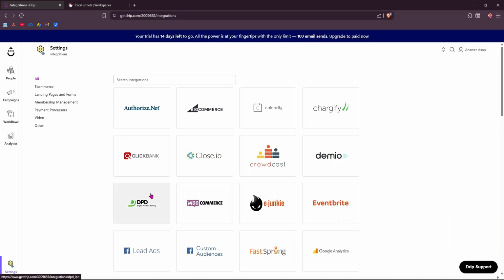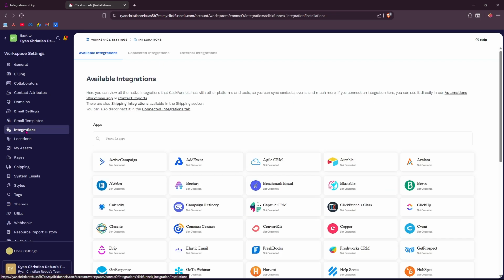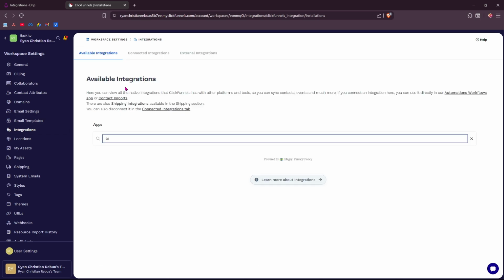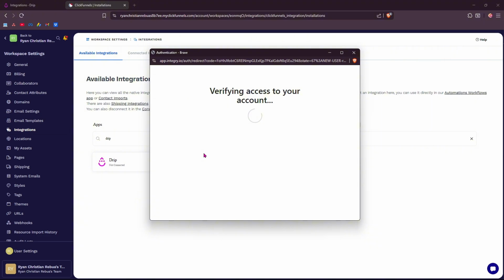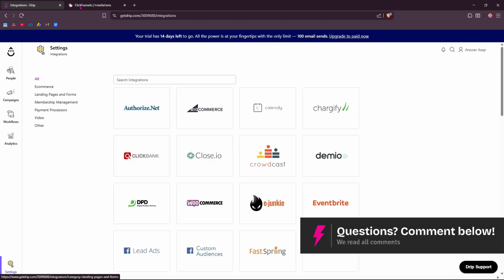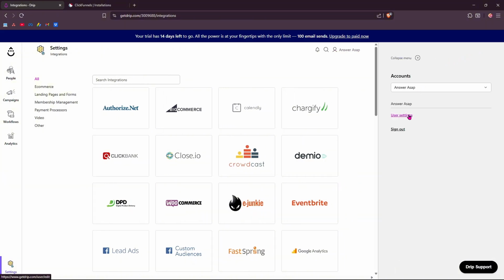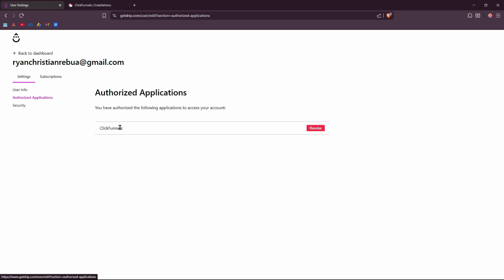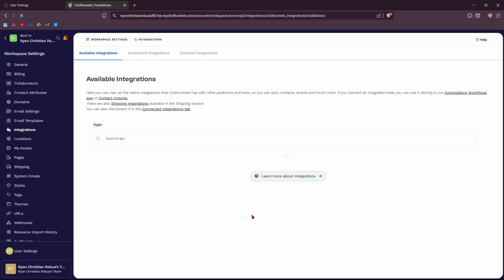How to INTEGRATE CLICKFUNNELS with DRIP (Step by Step)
Discover how to integrate ClickFunnels with Drip so you can automate your email sequences based on funnel activity. Please consider liking the video and letting us know if you have any comments, ideas or questions, we really appreciate any feedback! We have plenty of other tutorials on our channel so come and see if we can help you with anything else :)